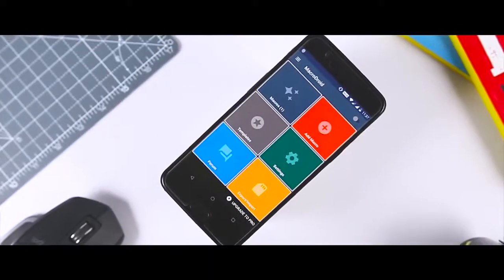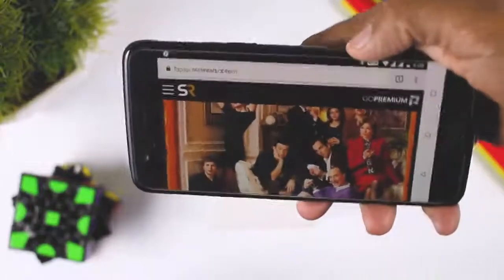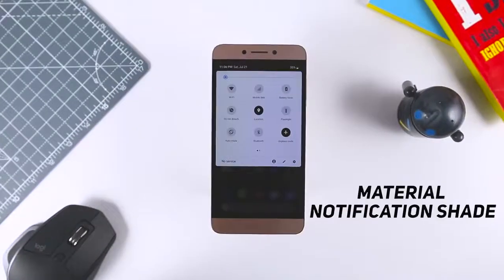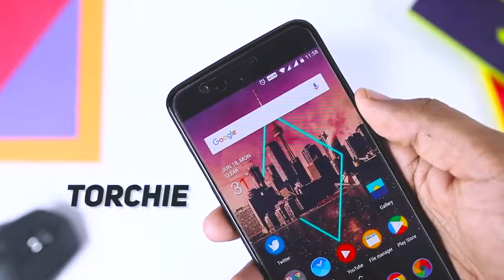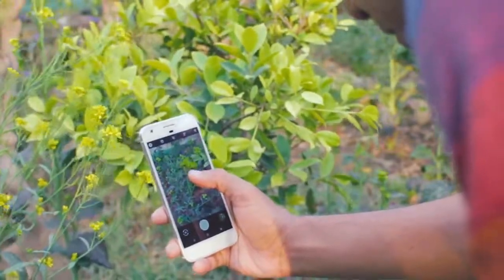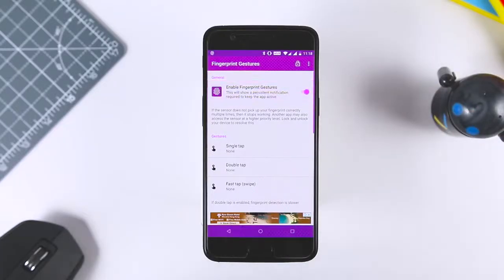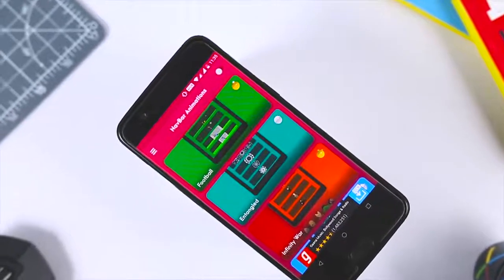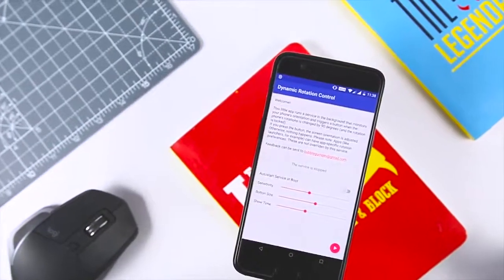Hacks You Can Do Without Root 2018 android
Hacks